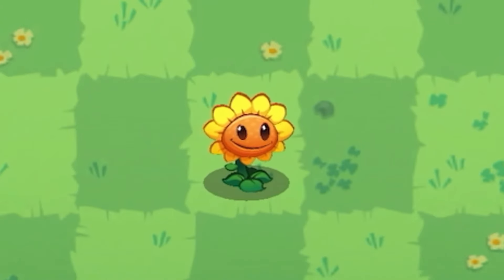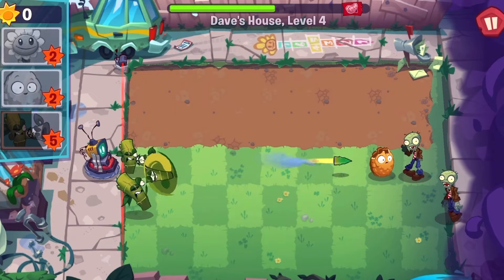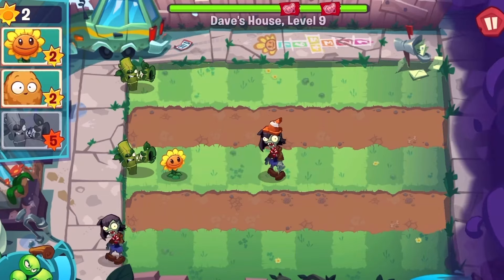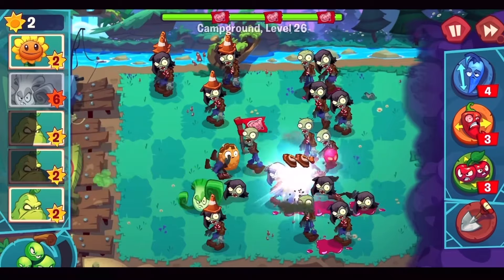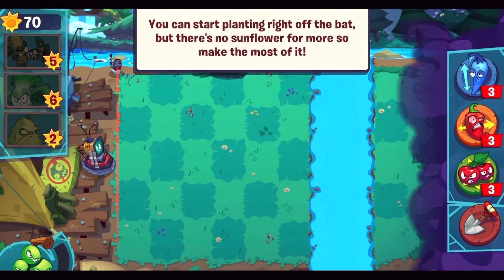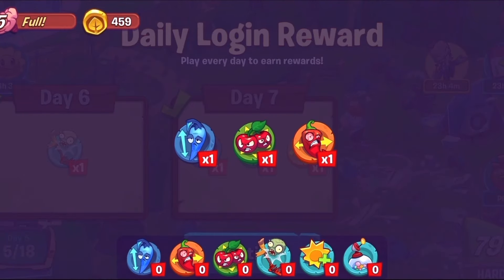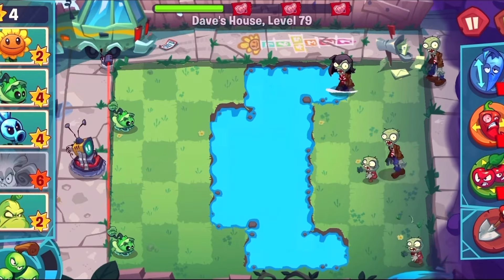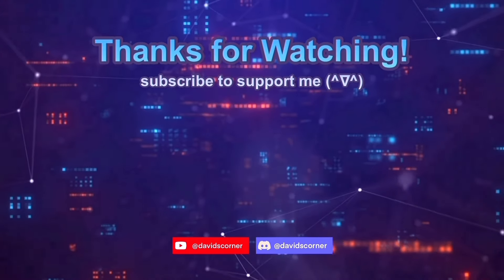Playing Plants vs Zombies 3 with NO SUNFLOWERS is Painful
Might cause a sunflower extinction along the way.

I worked for about 2 or more weeks on this video, really taking my sweet time. The final product is not something I am 100% proud of (especially how I made the ending too dramatic), but it was a fun project to work on in which I have continued to develop more editing skills.
Please give as much constructive criticism as you can to show me what you did or didn’t like!

Music sources:
Almost all music is taken from the first game of the PvZ franchise, except one. The last soundtrack from the video is still a song from the first game, but extended and beautifully produced by the people